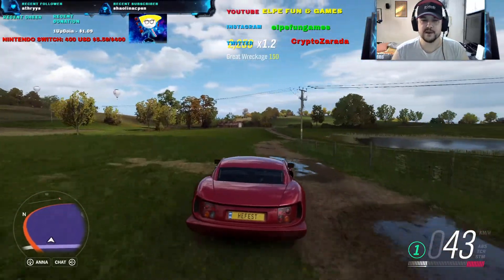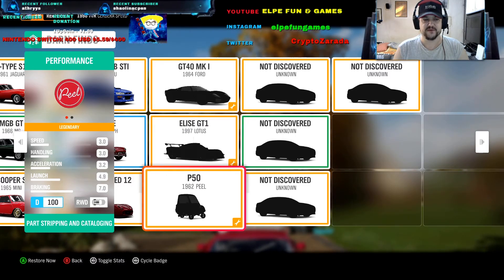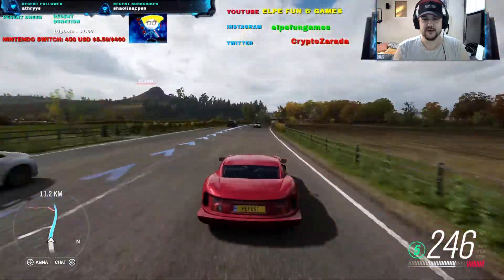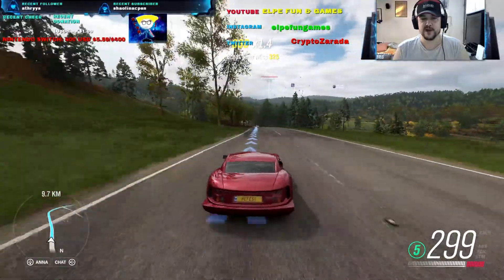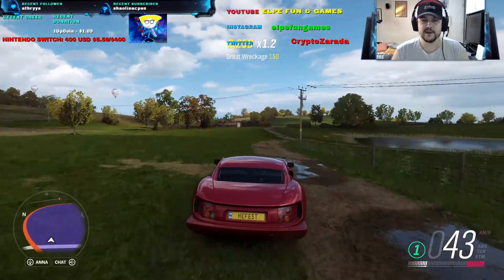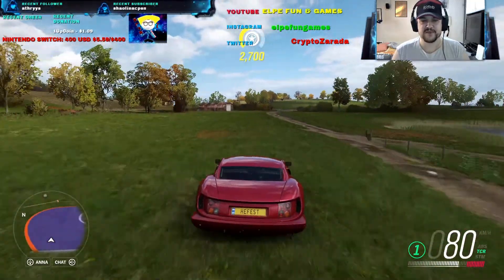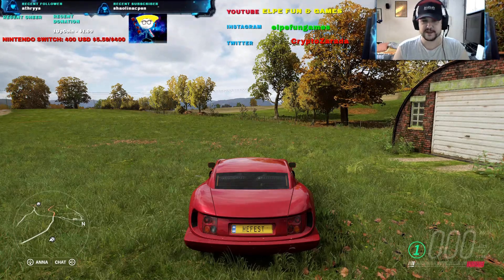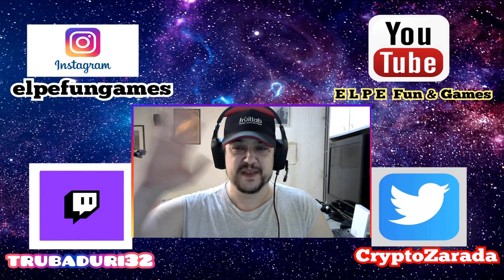Forza Horizon 4 Autumn Barn Find | Aston Martin DB4 Zagato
In this Video I will try to find The 12th Barn in Forza Horizon 4 which is somewhere in Horizon Festival Site and get this legendary Classic car Aston Martin DB4 Zagato from 1960. year.
It will be restored soon and available for Driving, I can't wait :-) .
This Barn is available only in Autumn Season.
I am driving again my TVR Cerbera Speed 12 from my 8th Barn Find, stock and it's a Beast, very fast Car and I love it really.
I hope that you will enjoy my Friends.

1960